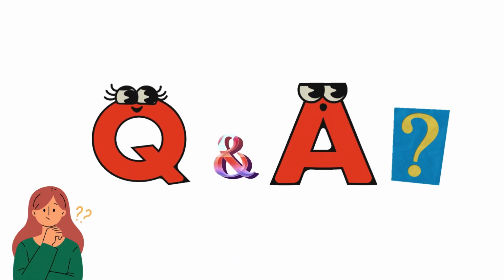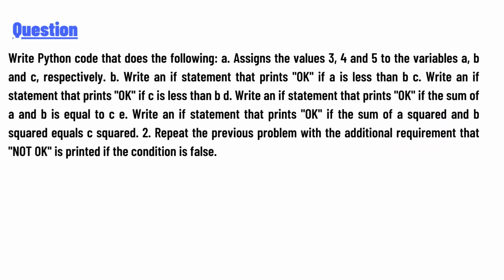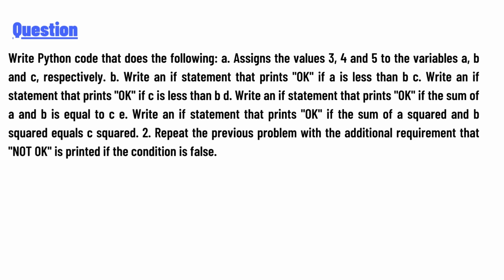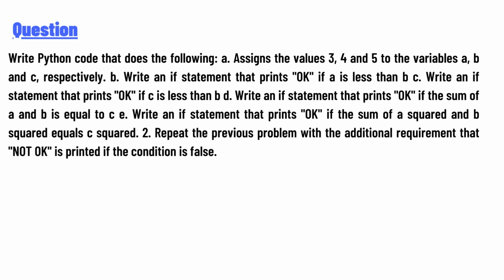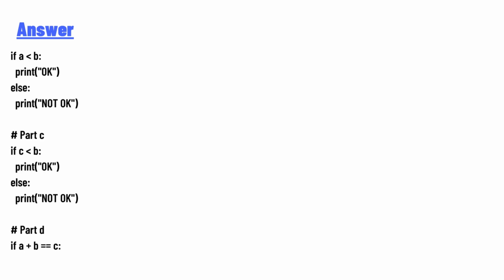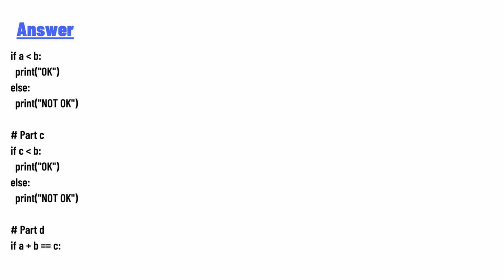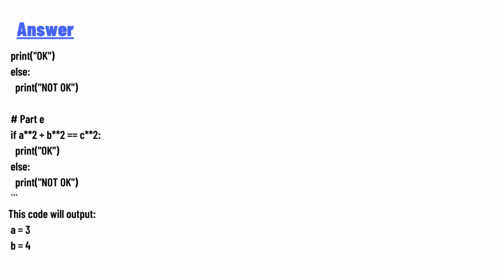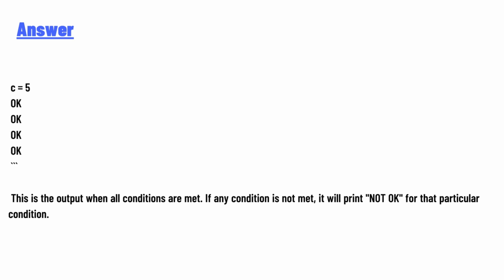Write Python code that does the following: a. Assigns the values 3, 4 and 5 to the variables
Write Python code that does the following: a. Assigns the values 3, 4 and 5 to the variables a, b and c, respectively. b. Write an if statement that prints "OK" if a is less than b c. Write an if statement that prints "OK" if c is less than b d. Write an if statement that prints "OK" if the sum of a and b is equal to c e. Write an if statement that prints "OK" if the sum of a squared and b squared equals c squared. 2. Repeat the previous problem with the additional requirement that "NOT OK" is printed if the condition is false.